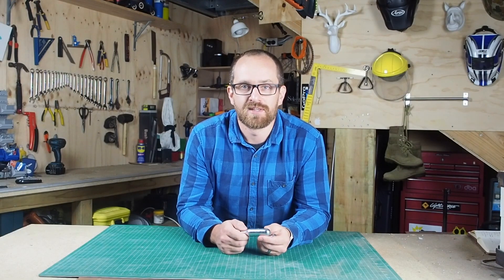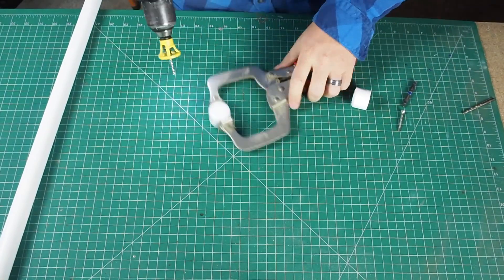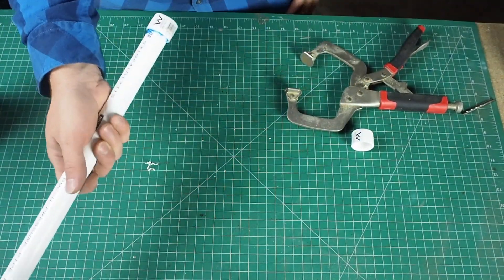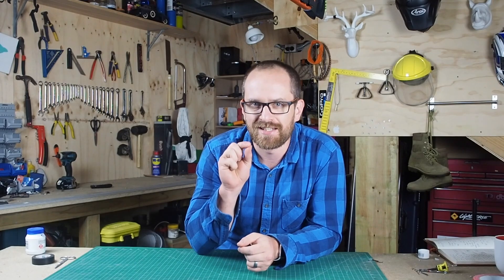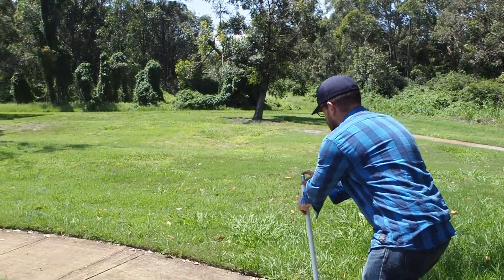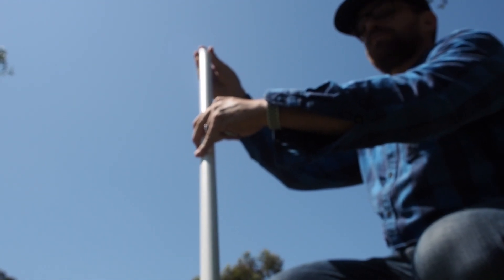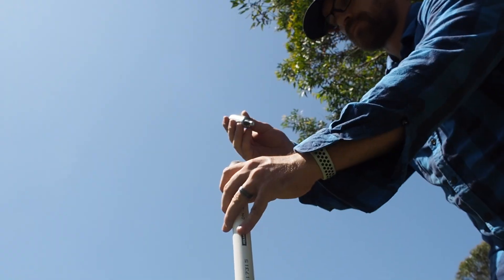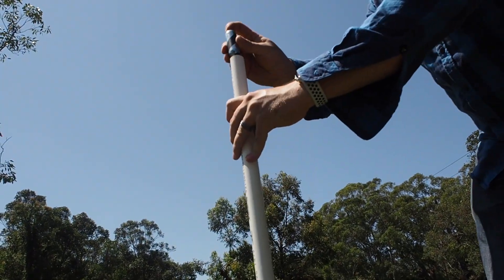Making a CO2 Cartridge Rocket launcher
This video was inspired by TheBackyardScientist CO2 Cartrdige powered Rocket Launcher! video.

I'd always loved the video, but hadn't thought to try it until I saw how cheap the CO2 cartridges are. I got about 30 for less than $20. The PVC pipe and end cap only cost $3-4. So it was too cheap not to try.

As I outline in the video, I rushed putting the screw through the end cap, and didn't get it perfectly centered. I then also didn't secure the screw properly, so it often took numerous attempts and a lot of fiddling with the screw alignment to get it to work. But whenever I did get it to work, it was awesome.

I tried making some little fins out of tape, hoping to get some spin or stabilisation, but nothing seemed to work. It only made it harder to set off the cartridges. I have seen one guy on YouTube 3D printing some fins, that worked well, but I don't own a 3D printer, so that's not really an option for me.
If anyone has any ideas on how to stabilise the cartridge in the air and get it to fly further, I'd love to hear it.